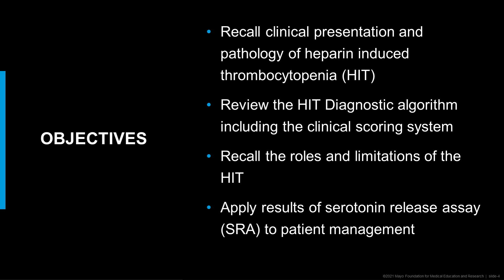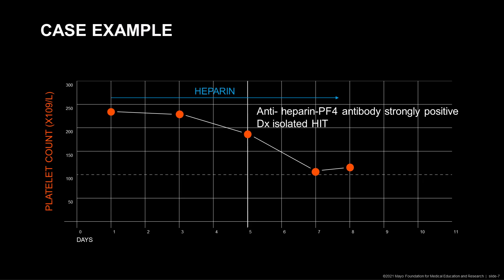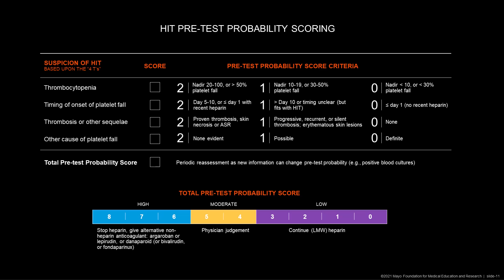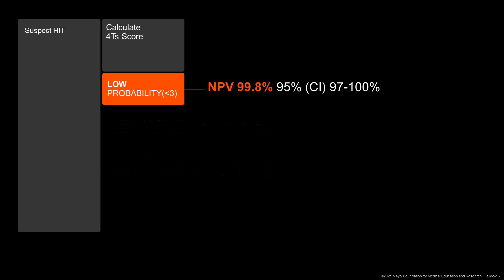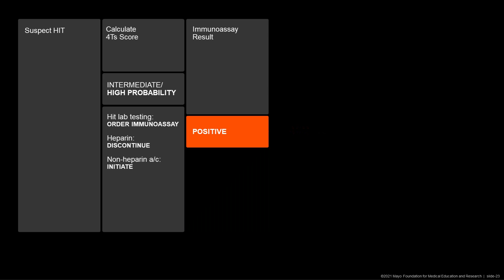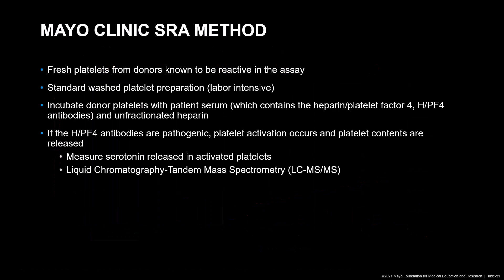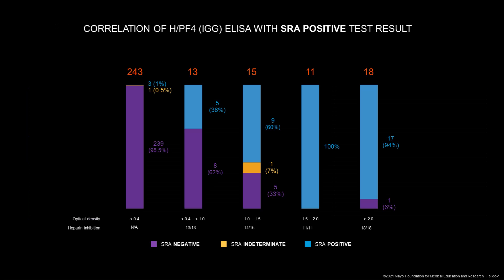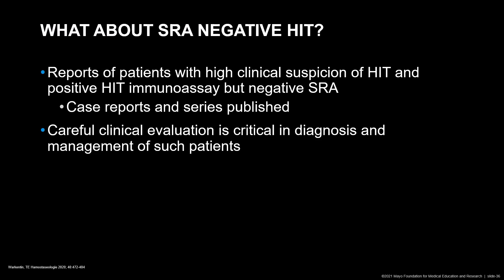Heparin Induced Thrombocytopenia (HIT) and the Role of Serotonin Release Assay (SRA)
In this month's "Hot Topic," Rajiv Pruthi, M.B.B.S., discusses heparin induced thrombocytopenia, approach diagnosis, and the role of the functional serotonin release assay.

0:00 Introduction
0:45 Learning Objectives
1:15 HIT Background
1:55 Case Example
3:22 HIT Diagnosis Algorithm
4:11 HIT Recognition
4:50 HIT Pre-Test Probability Scoring
5:52 Predictive Value of 4Ts
8:20 HIT Laboratory Assays
9:32 Mayo Clinic SRA Method
10:20 Interpretation
11:12 Correlation
12:07 Positive ELISA and Negative SRA
12:45 HIT ELISA Negative and SRA Indeterminate
13:26 HIT Negative SRA
13:58 Conclusions